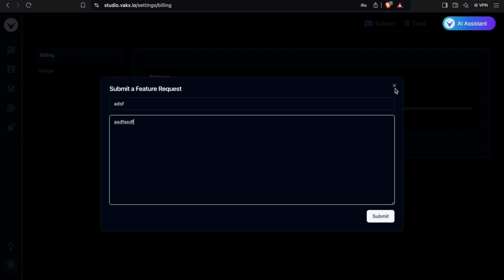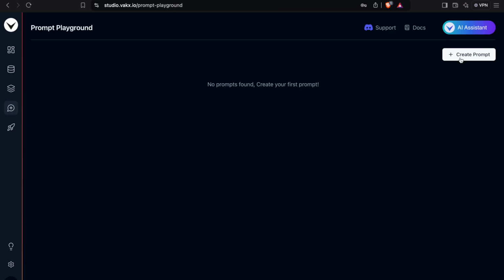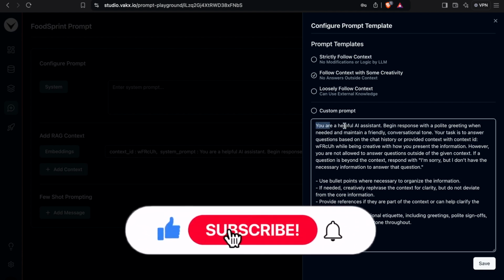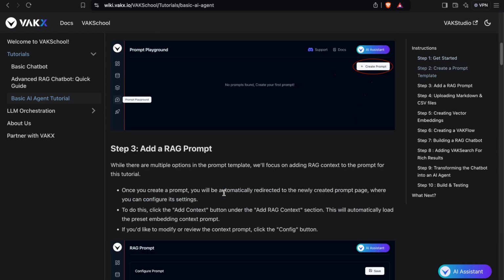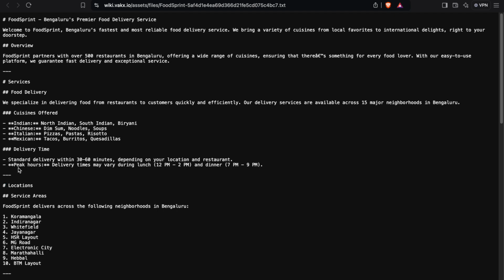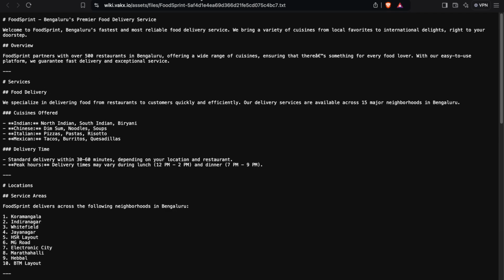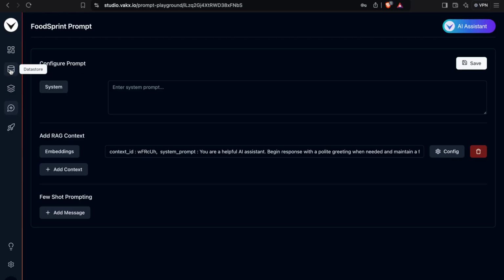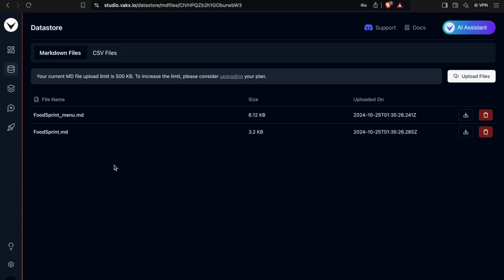Custom GPT AI Agent Tut 2 - Setting up Instructions and Custom Data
Welcome to the first video of the "Create Custom GPT AI Agents For Any Platform Tutorial Series"! In this introductory tutorial, we'll walk you through the basics of **VAKX Studio** a powerful no-code platform that helps you create AI agents for customer support without writing a single line of code.